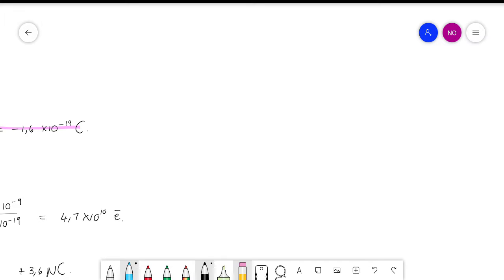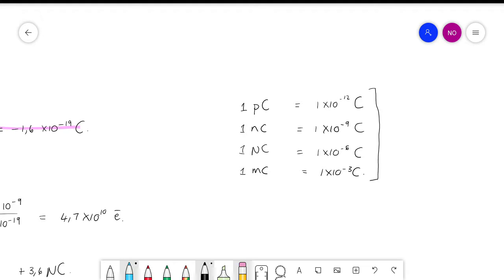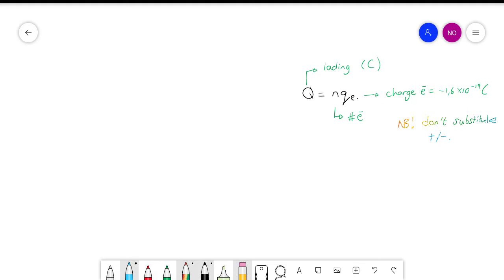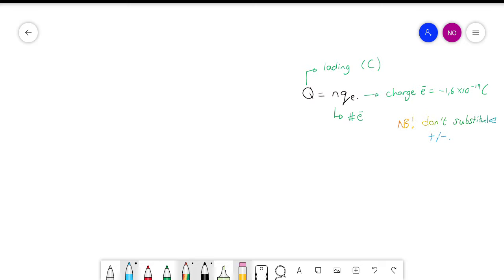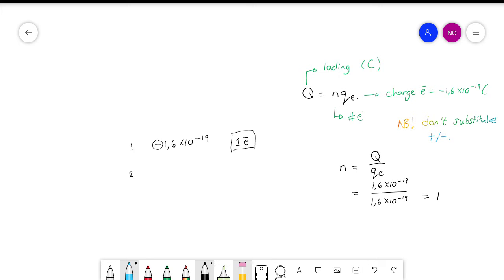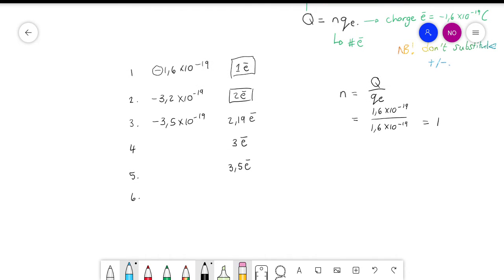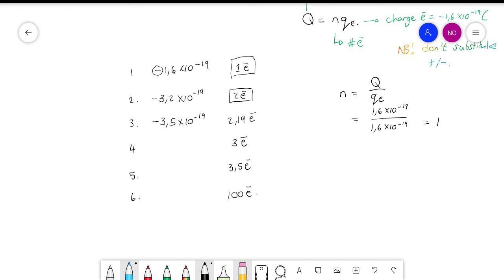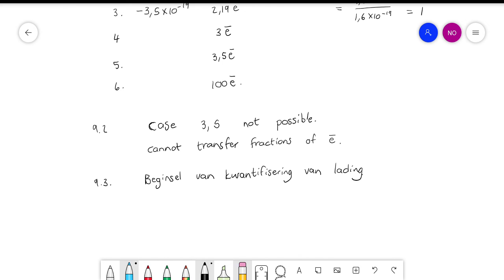elektrostatika 7 april 1